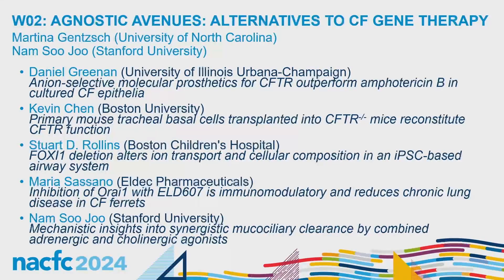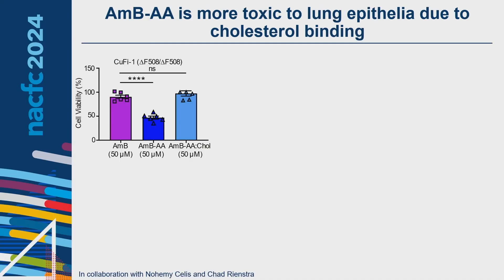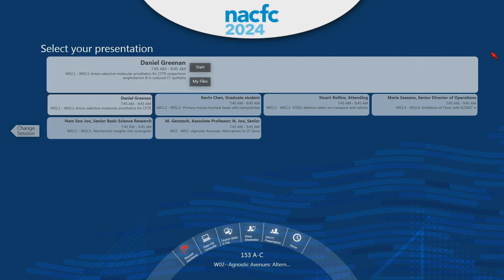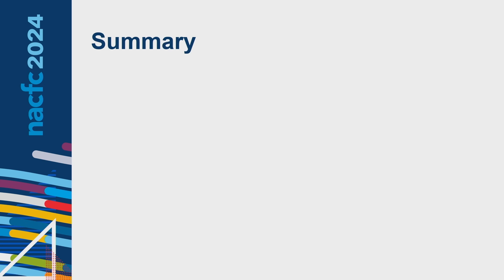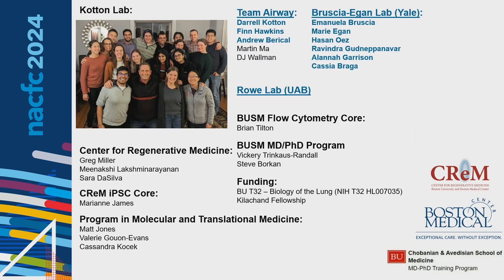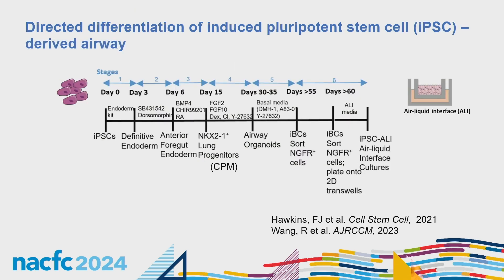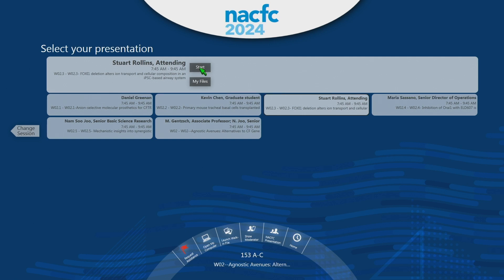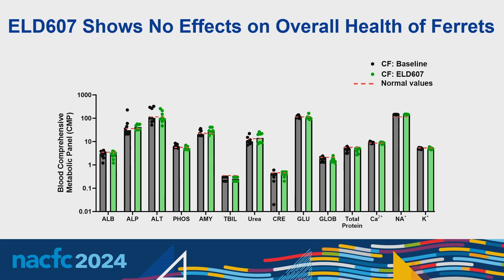NACFC 2024 | W02: Agnostic Avenues: Alternatives to CF Gene Therapy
This workshop provides insights into alternatives to gene therapy. The topics covered include: the effectiveness of synthetic chloride channels in mitigating cystic fibrosis lung disease, strategies for improving CFTR rescue by modulators, modulation of ion channels beyond CFTR, and directly targeting pathophysiological manifestations of CF such as defective mucociliary clearance, infection, and inflammation. The workshop examines how these strategies can enhance CF lung function and discuss the mechanisms that require further investigation.